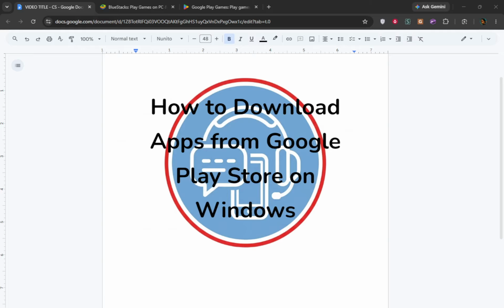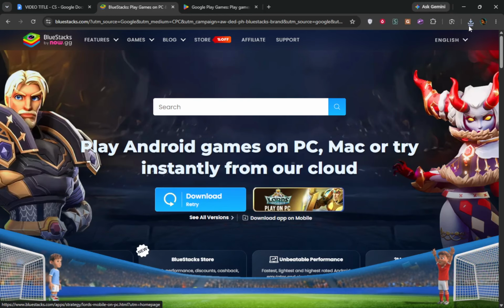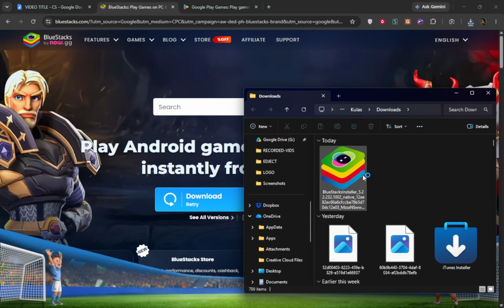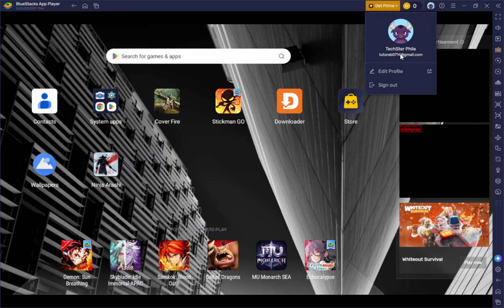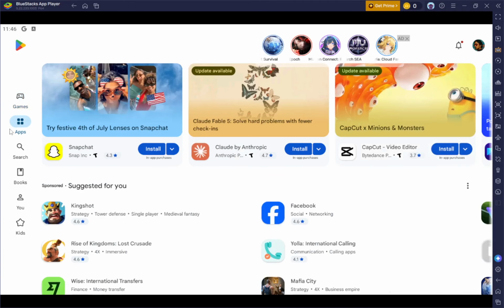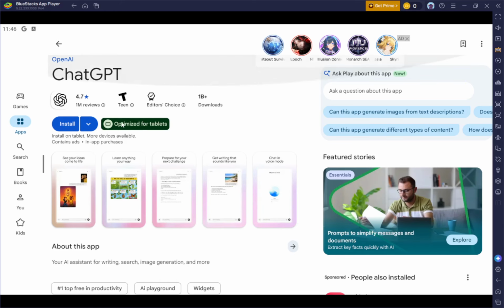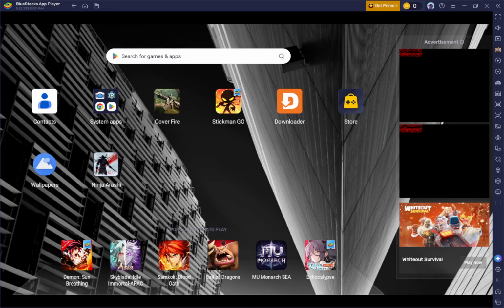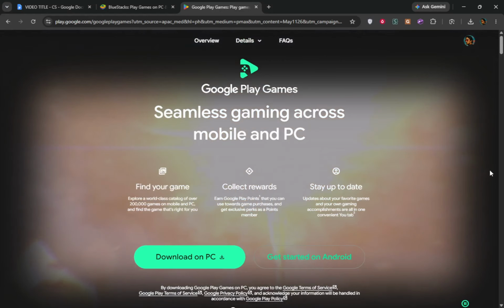How to Download Apps from Google Play Store on Windows [2026 Full Guide]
How to Download Apps from Google Play Store on Windows

Are you eager to unlock the world of Android apps on your Windows PC? In this tutorial, we’ll explore how to download apps from the Google Play Store on Windows using an Android emulator—specifically, BlueStacks! While the Google Play Store isn’t natively available on Windows, our step-by-step guide makes it simple to set up and get started. From downloading and installing BlueStacks to signing in with your Google account, we cover every detail to ensure a seamless experience. You'll quickly be able to search for any app you desire, read reviews, and install the latest apps straight from the Play Store. Plus, we'll discuss important safety tips to avoid unofficial downloads. Ready to enhance your Windows experience with Android apps? Let’s dive in and transform your PC into an app powerhouse!

Google Play Store, download apps, Windows, Android emulator, BlueStacks, install apps, PC tutorial, app installation, Android apps, Windows PC apps, tech guide, app download, gaming on PC, safety tips, blue stacks download